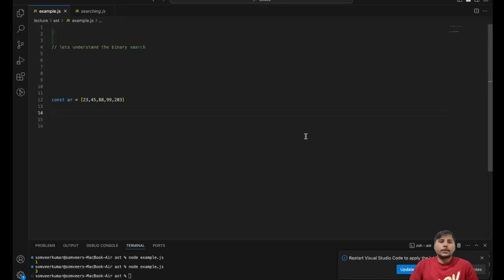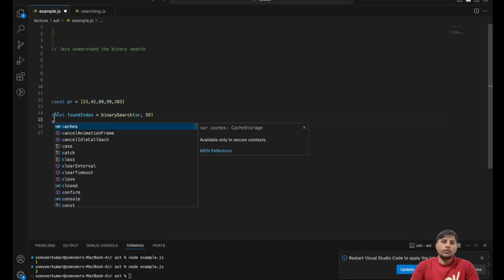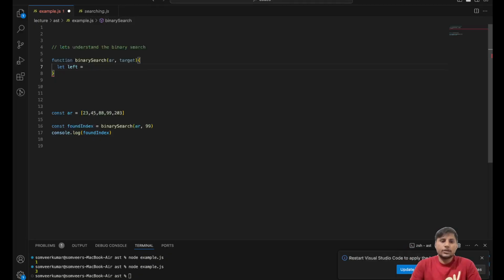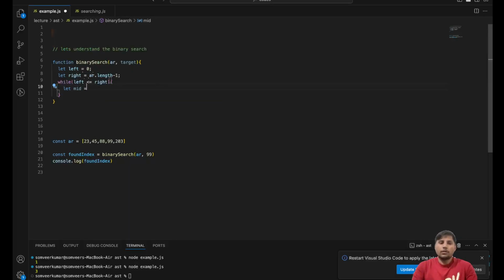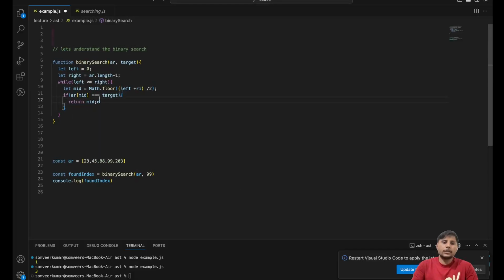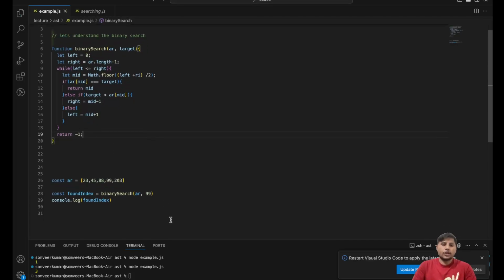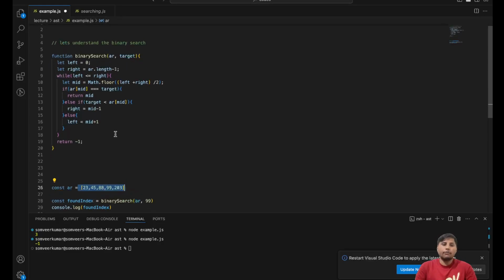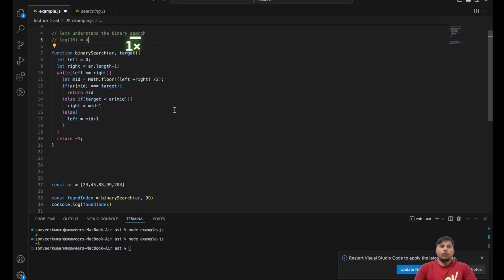JavaScript Interview P06: Binary Search, divide and conquer, algorithm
Yes, binary search is a classic example of the divide and conquer algorithmic paradigm. Here's why:

Divide and Conquer in Binary Search
Divide:
The array is divided into two halves by calculating the middle index. This division occurs in each iteration or recursive call.
Conquer:
The algorithm determines which half of the array contains the target element (based on comparison with the middle element). It then "conquers" by eliminating the other half.
Combine:
In binary search, there's no explicit "combine" step since the solution is derived directly when the target element is found or determined not to exist. The algorithm ends once the target is located.
How It Fits Divide and Conquer
Recursive Structure: Binary search can be implemented recursively, where the problem (searching the array) is reduced to searching half the array in each step.
Efficiency: By dividing the problem into halves, the time complexity is logarithmic (O(logn)
O(logn)).